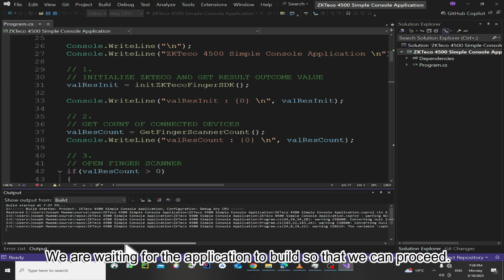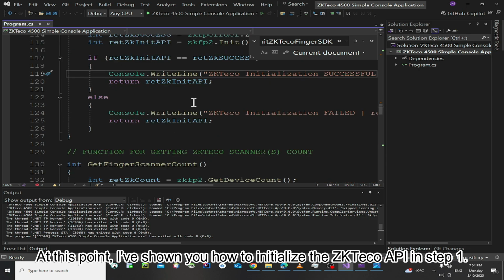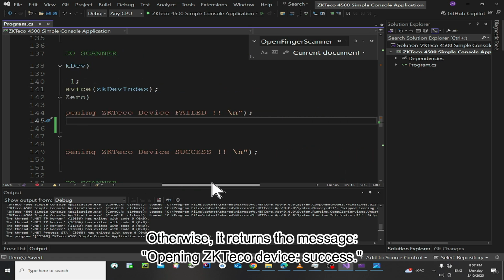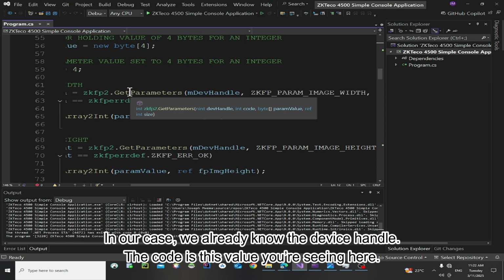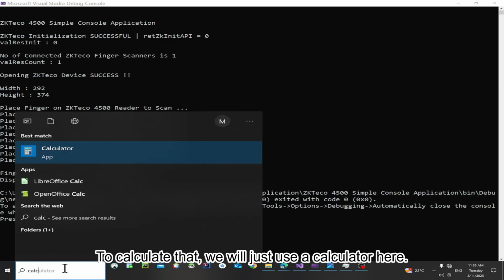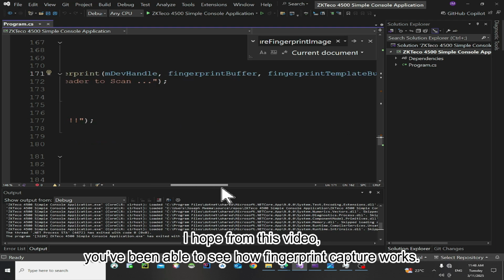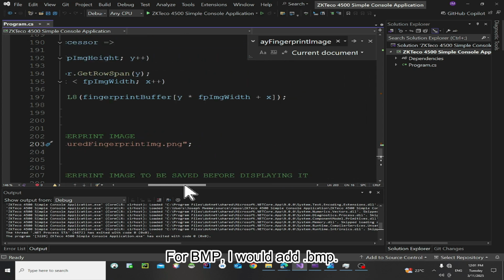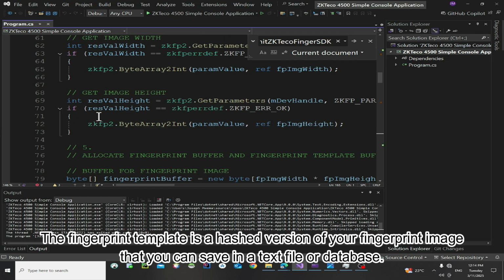ZKTeco 4500 Biometric Fingerprint Integration using C# .NET SDK (Enterprise Implementation)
This video demonstrates an enterprise-level biometric fingerprint integration using the official ZKTeco C# .NET SDK with the ZKTeco 4500 Fingerprint Scanner.

The implementation covers the complete biometric device workflow, including SDK initialization, device discovery, secure device connection, fingerprint image capture, real-time image display and proper API resource cleanup.

The solution is built using C# and .NET and reflects production-oriented biometric integration practices suitable for enterprise systems such as access control platforms, workforce attendance solutions, identity verification systems and biometric middleware applications.

This is Designed and intended for showcasing to software engineers, system integrators, and enterprise solution developers who require a reliable and maintainable ZKTeco biometric integration using supported ZKTeco Biometric SDK APIs.

The implementation reflects real-world industry biometric system requirements, including:

1. ZKTeco SDK initialization and API usage
2. Device enumeration and connection management
3. Fingerprint image buffer allocation and memory handling
4. Real-time fingerprint image capture and display
5. Proper device shutdown and SDK resource cleanup
6. Best practices for stable and scalable biometric integrations

The solution is implemented using C# and .NET, following patterns suitable for enterprise applications such as access control systems, workforce management platforms, identity verification solutions, and attendance systems.

The ZKTeco 4500 is a Fingerprint Scanner device that is produced by @ZKTeco

Inquire for more information about ZKTeco devices from your local ZKTeco suppliers including @ZKTecoLATAM @zktecophilippines @ZKTecoBiometricsIndia @ZKTecoBrasil @ZKTecoMiddleEast @zkteco_east_africa @ZKTecoWA @ZKTecoSA @ZKTecoSaudiArabia @ZKTecoEurope @TecnologiaZKTeco @Biometrics

The Technology used for this integration is C# . NET Programming Language in @dotnet by @MicrosoftDeveloper

Using the Official ZKTeco Fingerprint SDK, Watch a Production ready demo for Capture, Enroll and Register Biometric Fingerprints from a ZKTeco 4500 Fingerprint Scanner and Save them to a MySQL Database on this previous video that I posted

Check out this Ready to deploy demo for matching 2 Biometric Fingerprints in C# using the ZKTeco Fingerprint SDK. The Fingerprints were Captured with a ZKTeco 4500 Fingerprint Scanner. Here is the video

Chapters:
00:00   Introduction
01:00   ZKTeco 4500 Fingerprint Scanner Setup & Overview
17:55   How to Initialize ZKTeco API (Step-by-Step Guide)
22:12   Finding ZKTeco Devices: Get Device Count Tutorial
26:02   How to Open & Connect to ZKTeco Device
36:21   ZKTeco Device Dimensions: Get Width & Height of Image Output
56:55   Allocating Fingerprint Image Buffer (Memory Management)
01:07:30 How to Capture Fingerprint Image with ZKTeco Scanner
01:17:46 Displaying Fingerprint Image in Real-Time (Demo)
01:34:42 Safely Closing ZKTeco Device Connection
01:36:30 Freeing ZKTeco API Resources (Cleanup & Best Practices)

Core Services:
▪ Architecture: Scalable biometric workflows meeting ANSI/ISO & GDPR standards
▪ Recovery: Optimizing stalled or unstable legacy biometric deployments

Engagement Tiers:
▪ Strategic consultation, SDK validation or Architecture review - from $1,599
▪ Core Biometric Device integration - from $2,499
▪ End-to-end Biometric System Development - from $2,999
▪ Full-Scale Production Deployment and SLA support - from $3,499+